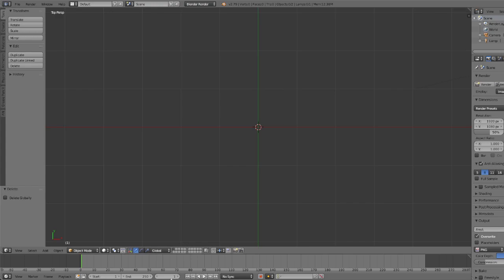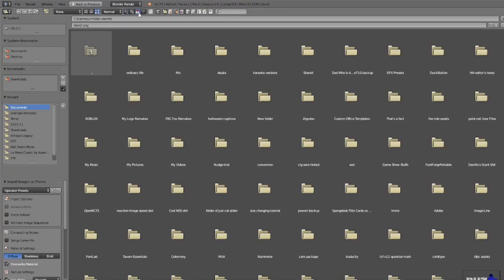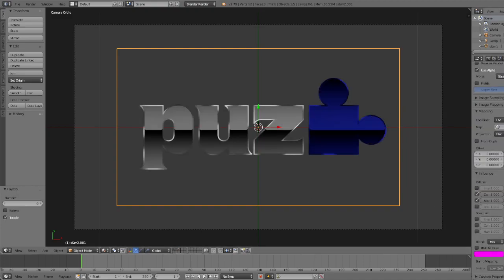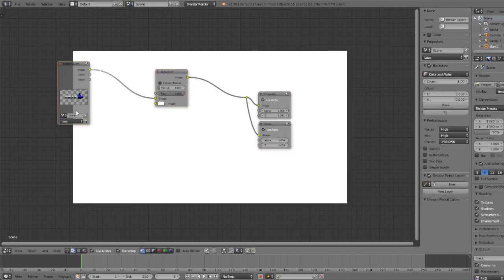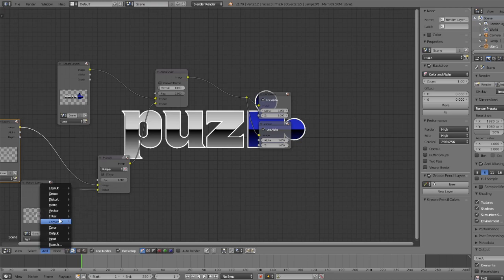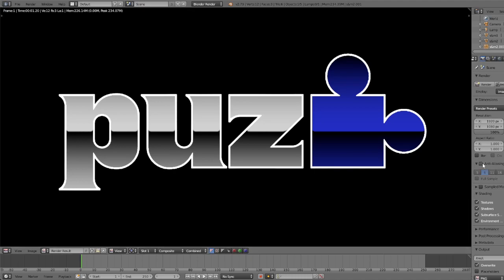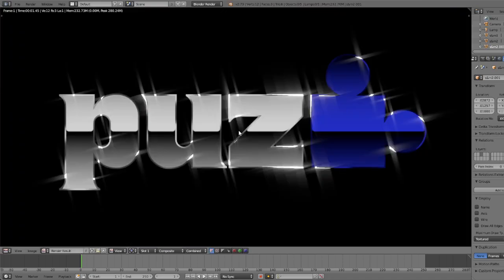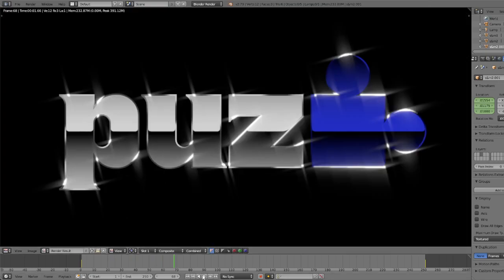sullivan and marks text part 2 | HOW THE HECK #7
sorry theres no editing im kinda sick again